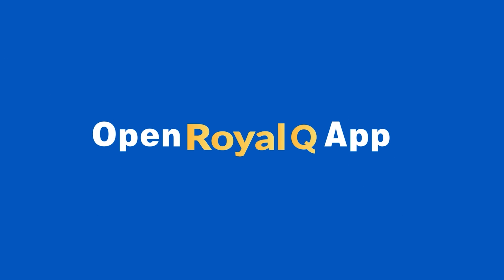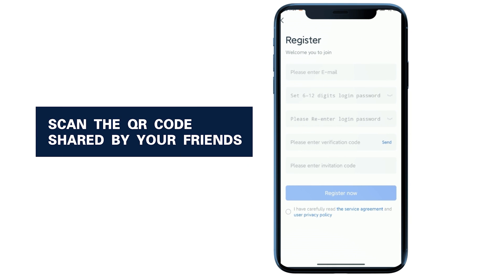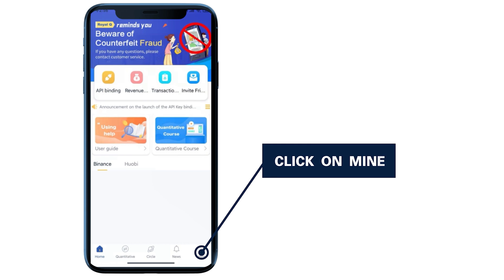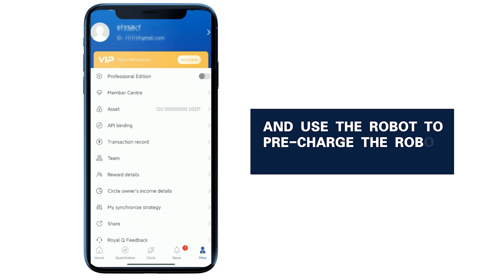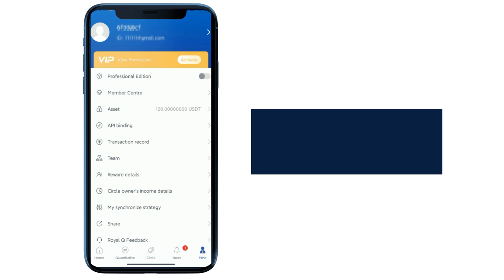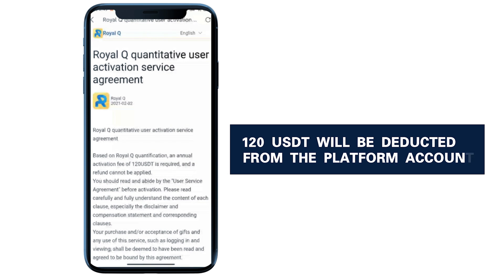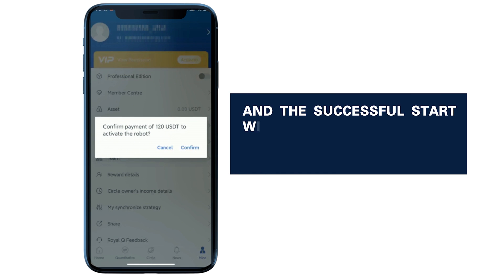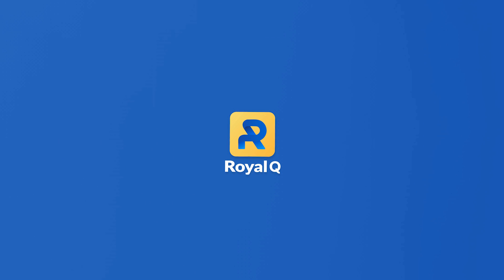Royal Q ＿ Registration Startup Process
Open Royal Q App

Click on register now

Scan the QR code shared by your friends, or copy the recommended link of your friends to register

After registering

Click to log in

Click on mine

Click on asset recharge to start the fuel fee and use the robot to pre-charge the robot service fee

After the recharge is completed

Then click confirm

To start the robot

Select the fuel to start, 120 USDT will be deducted from the platform account

Click the “Activate” button

Click confirm

And the successful start will be displayed after the payment is completed.